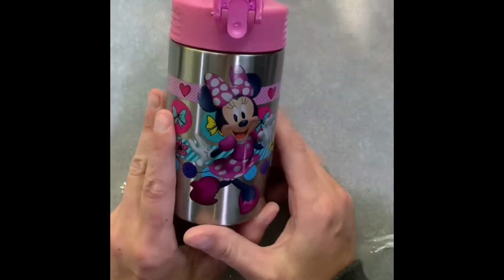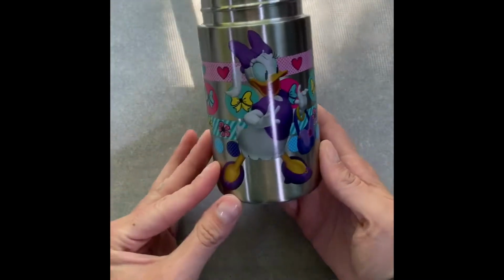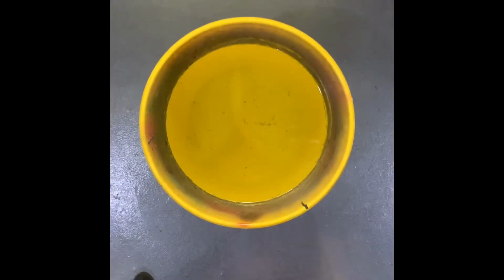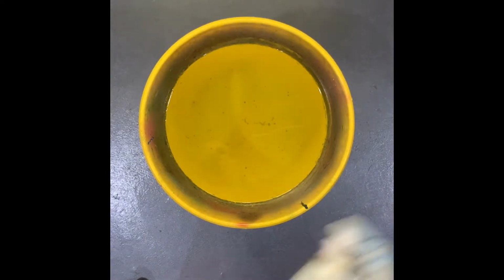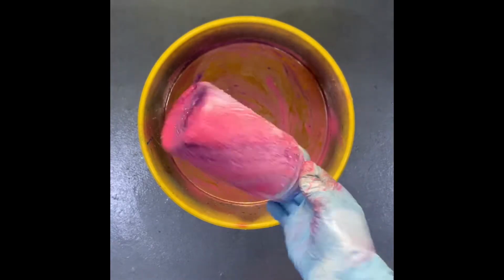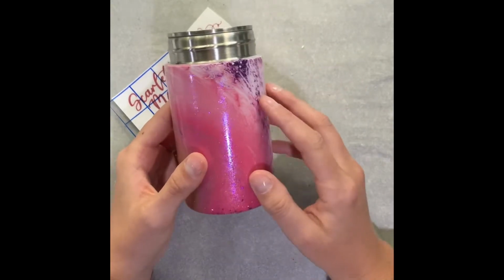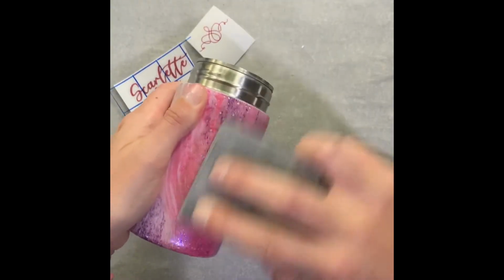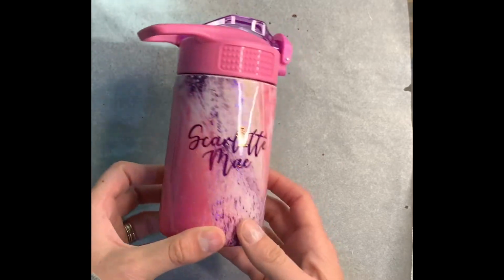Hydro Dipped Kids Tumbler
Learn how to hydro dip a kids sized tumbler!